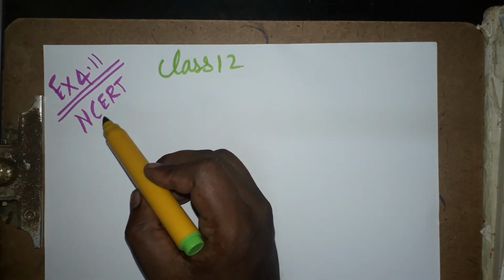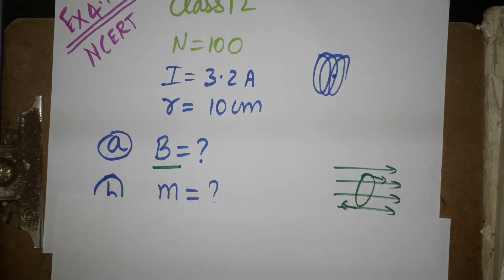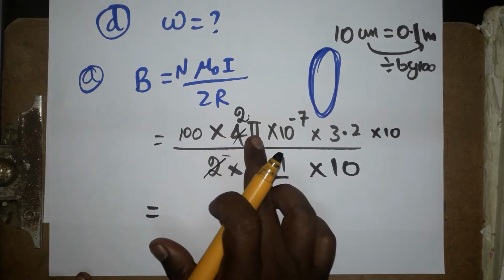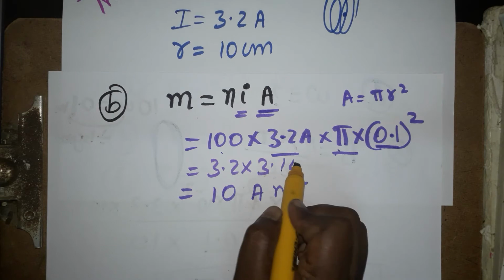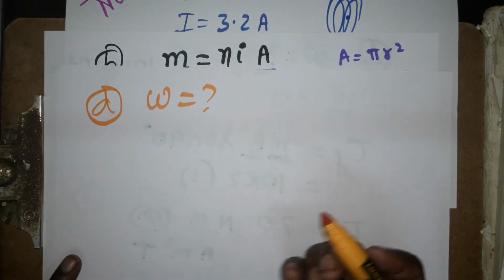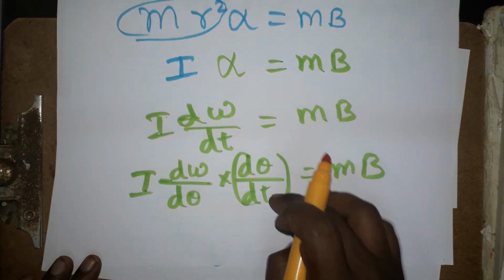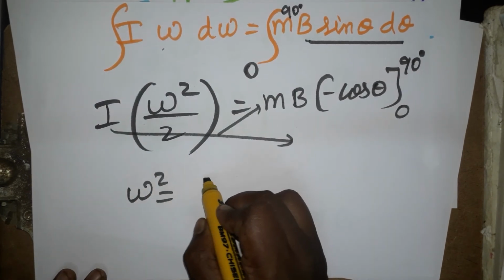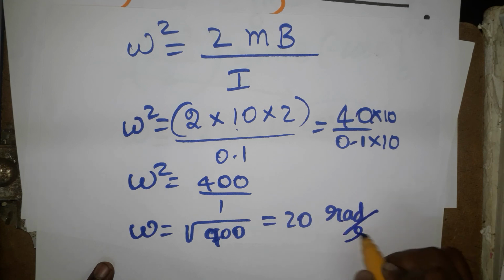example 4.11 Physics class 11